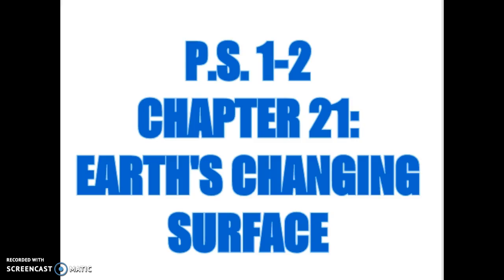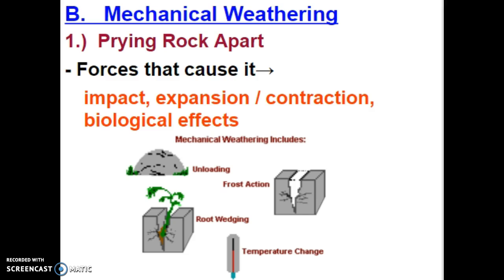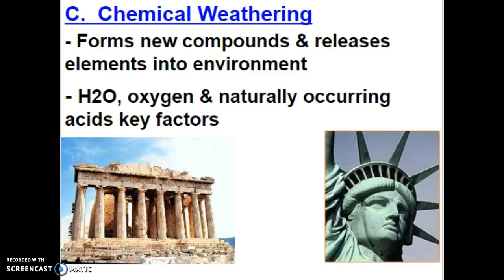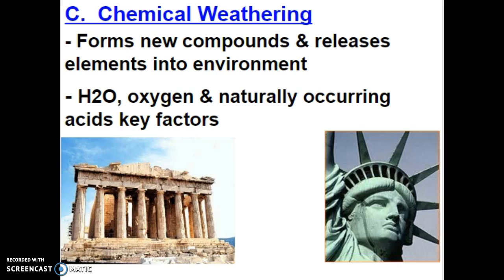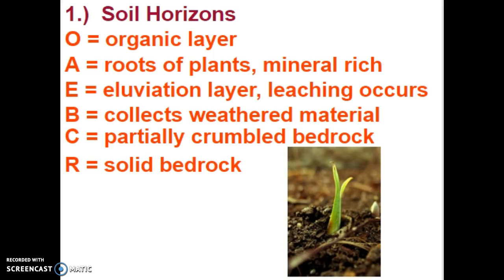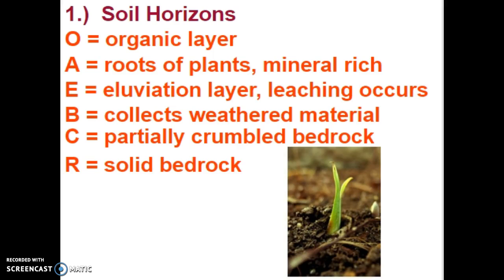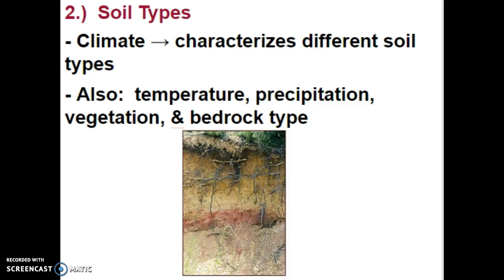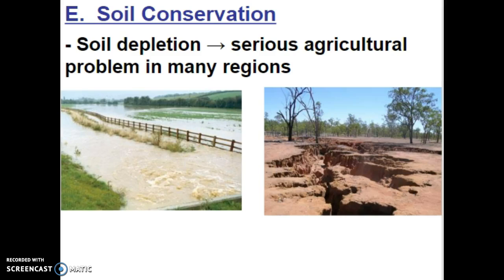VIDEO SCREENCAST P.S. 2 Ch. 21: Earth's Surface (part 1)